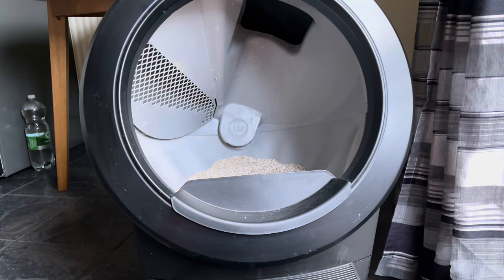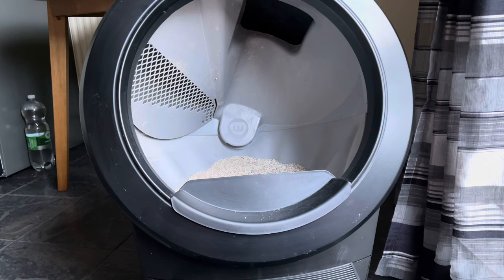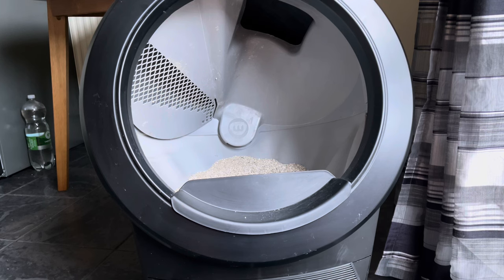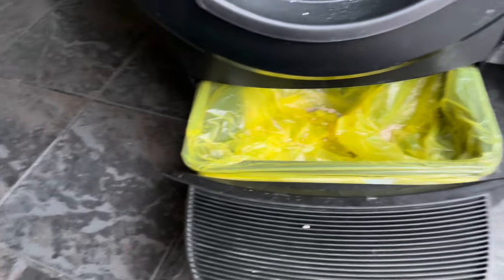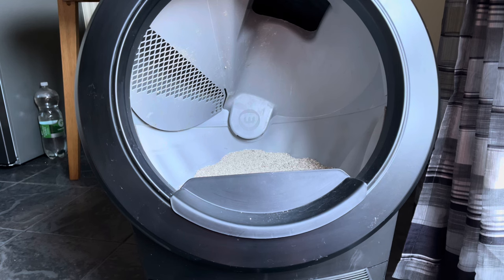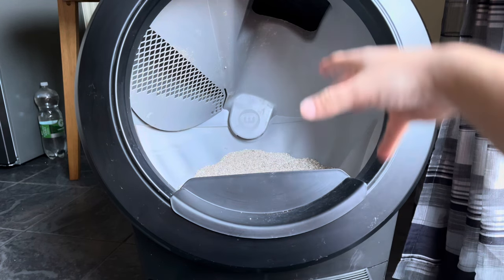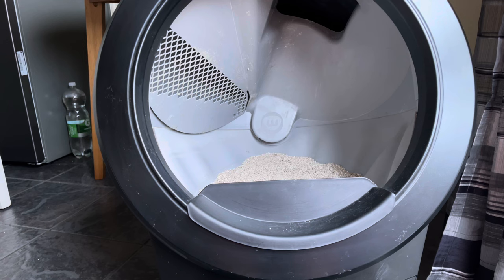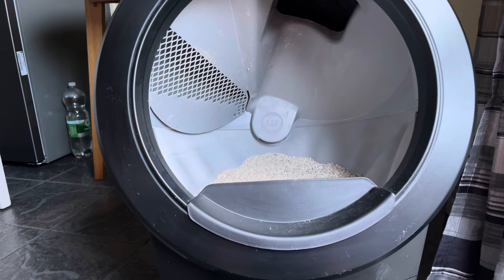Honest Litter Robot 4 Review after 10 Months!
Honest Litter Robot 4 review after 10 months of ownership, I share my experiences with my 3 cats using the Litter Robot 4. I've owned Litter Robots now for nearly 7 years at this point and consider the new Litter Robot 4 to be best of the bunch so far. The Litter Robot 4 isn't perfect but it's still the best automatic self-cleaning litter box on the market.

My next update will be at 12 months and if I have any issues I will be sure to document these in future videos.